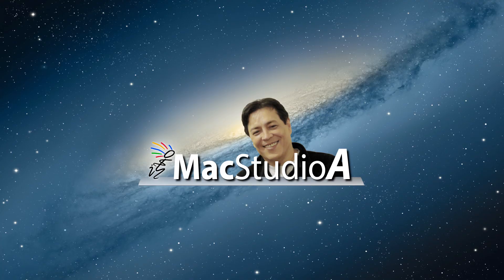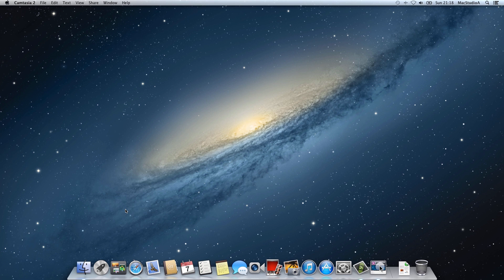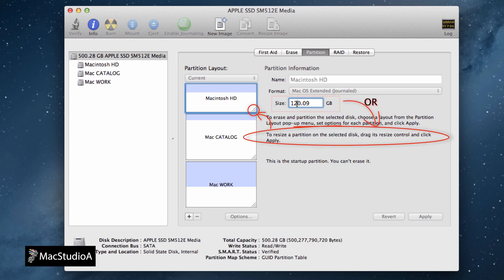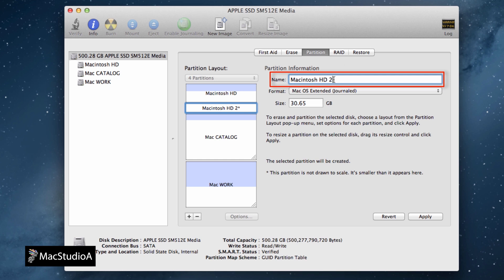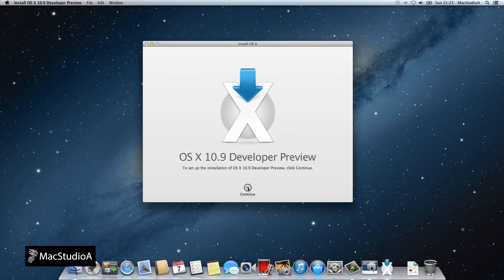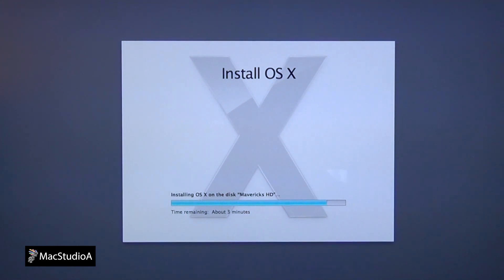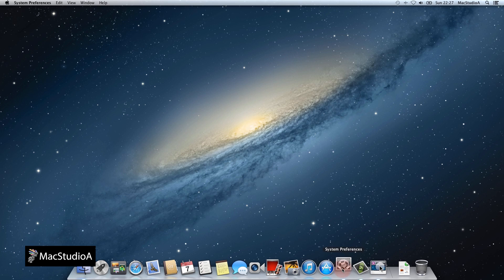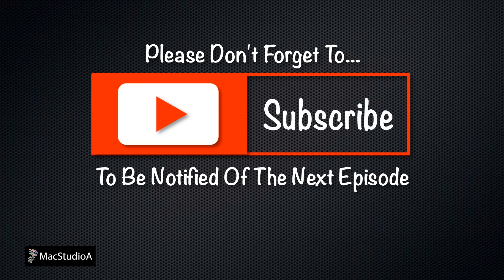Dual Boot OS X Mountain Lion and Mavericks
How to Dual Boot OS X Mountain Lion 10.8 and Mavericks 10.9 or Dual Boot OS X Mavericks versions: 10.9, 10.9.1, 10.9.2, 10.9.3, 10.9.4 and 10.9.5 and OS X Yosemite 10.10.

Easy To Follow Tutorial on:
How To Dual Boot OS X Mountain Lion and OS X Mavericks OR
How To Dual Boot OS X Mavericks and OS X Yosemite.

Recommended Gear
2TB Thunderbolt and USB 3.0 Portable Hard Drive
4TB USB-C and USB 3.0 Portable Hard Drive
5TB Rugged Thunderbolt / USB-C Mobile Drive

An Intel Based Mac System with OS X Mountain Lion 10.8 installed.

And a copy of OS X Mavericks 10.9 Developer Preview.

As always...
Make sure that you have made a backup of your hard drive, especially when working with Partitioning your hard drive using the Mac Disk Utility program.

So with all that out of the way, The first thing we'll need to do is Partition a space on your Hard Drive. In my case, as I have several Partitions, I'll be Partitioning a space on the hard drive Labeled Macintosh HD, which contains OS X Mountain Lion.

Basically use any hard drive(s) that you have sufficient space on. I'll be creating a partition of 30 Giga Bytes for Mavericks.

So to do this, we'll need to launch the Disk Utility Program, click LaunchPad and in the Other Folder click the Disk Utility Icon.
Once launched, click the Main Hard Drive for the Mac.

Now click the Partition Tab, now enter a value or drag the re-size control that you want the Macintosh HD to have, since I want 30 GB for OS X Mavericks, I find it easier to just subtract that amount from the Macintosh HD.

Once done, click Apply, then the Partition Button if you are sure then Your Admin Details to confirm. This took about 15 section.
Next we need to initialize or prepare the 30 Giga Bytes partition for OS X Mavericks, to do this click on the Plus button here and choose an appropriate name instead of the default, we'll name it appropriately as Mavericks HD.

Now click the Apply button and like before click partition and then enter your Admin Details.

Next, we need to Install OS X Mavericks. If you've downloaded it, it should b in the Applications Folder.

Double click the Install OS X 10.9 icon to launch the install process then click continue to begin the installation.
After agreeing to the terms, click the Show All Disks... Button, then navigate to the just created Mavericks HD  icon.
Click once to select it then the Install Button to begin, confirm by entering your Admin Details.
This completes the first stage for installing OS X Mavericks, the Mac will now reboot to complete the second stage on the the install.

Once completed, the Mac will always boot in OS X Mavericks by default.
We'll show you ho to just this if you wish in just  moment.
Now, to reboot in OS X Mountain Lion, shut down the Mac, then Turn it back on with the Option key constantly pressed till you here the familiar Boing sound.
Now click on the Macintosh HD Icon to boot OS X Mountain Lion.
As mentioned earlier, if you wanted to change the boot sequence of OS X.
Simply Launch System Preference then click the Startup Disk icon, as you can see the default OS X Mavericks HD is highlighted.

To make OS X Mountain Lion as the default startup disk simply press the lock to make changes then enter your Admin Details then the Unlock Button.
Now all Disks are Highlighted, click on the Macintosh HD Icon to select this as the Default startup Disk and then click on the Lock to confirm.